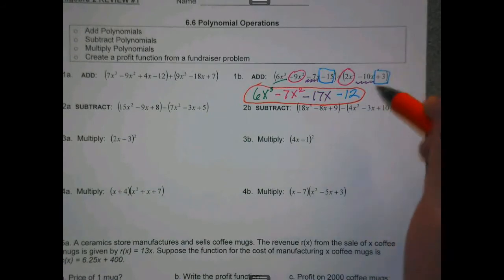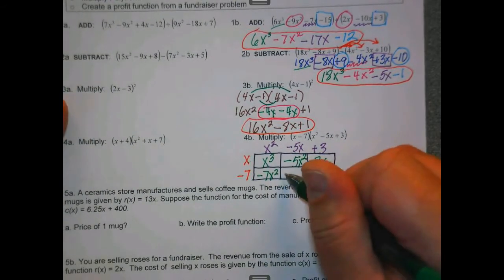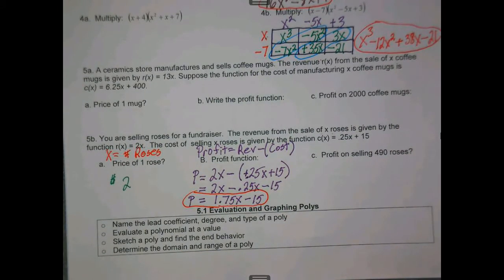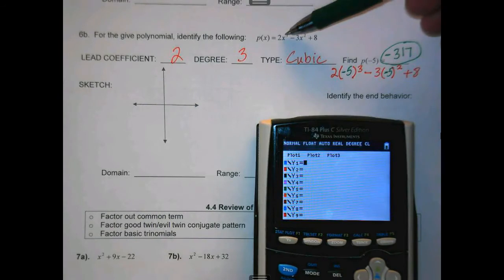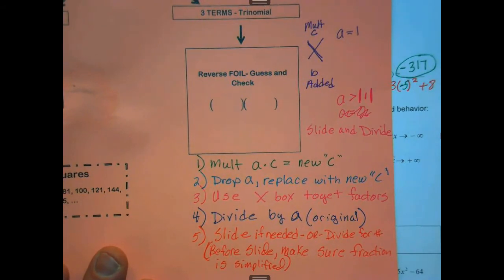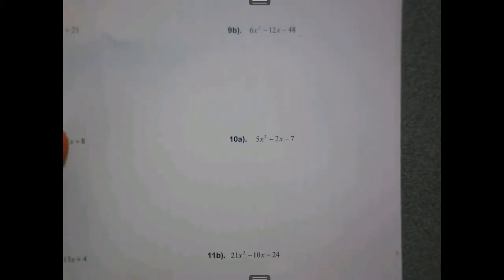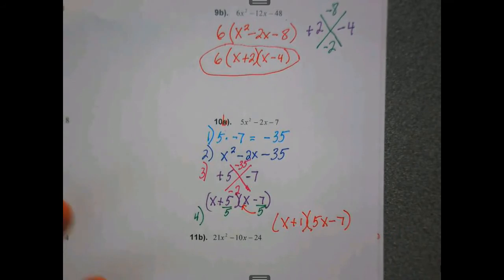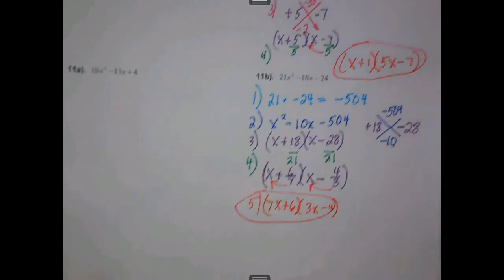A2 Semester 2 Review #1 "b" Answer Key 2019-2020